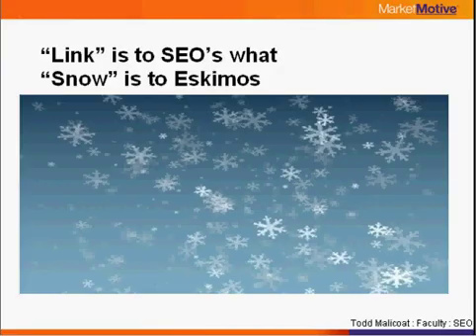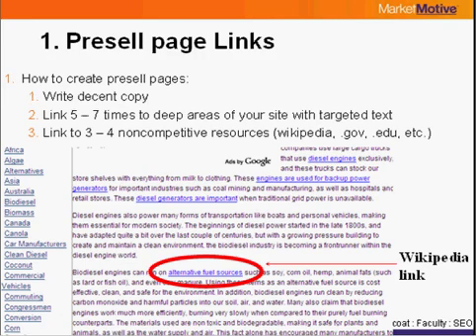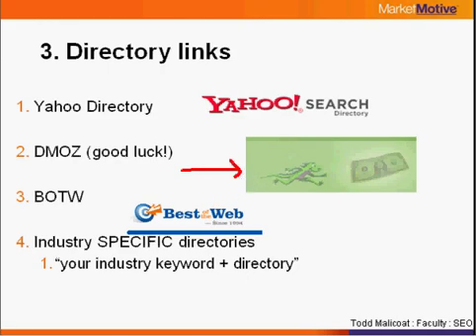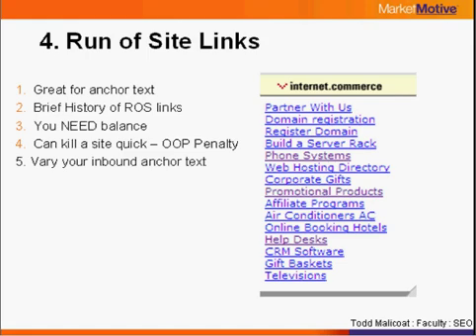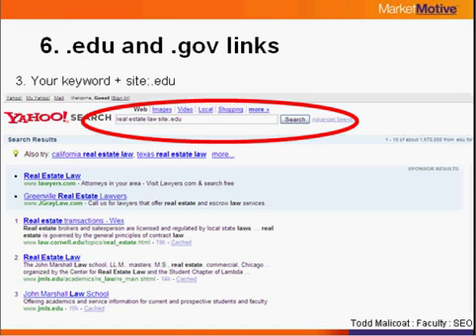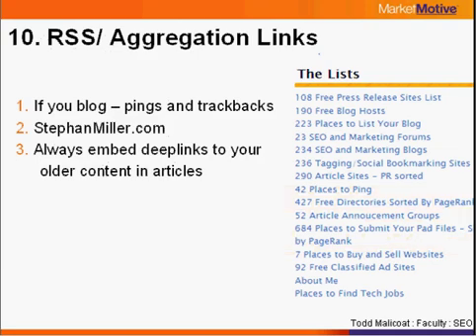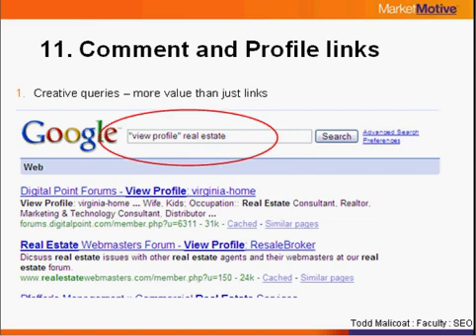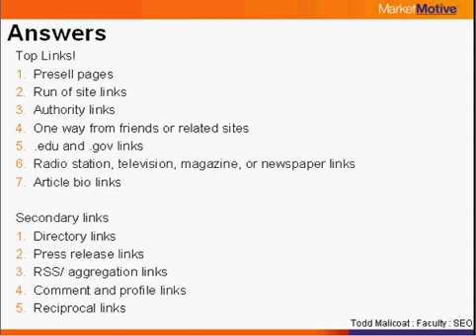12 Link Types